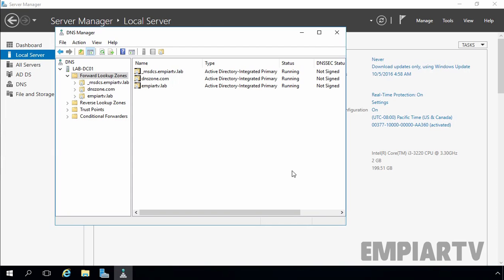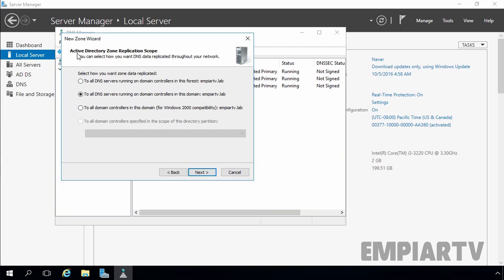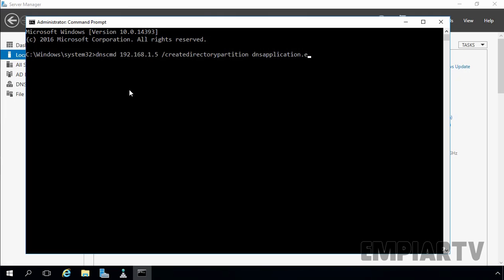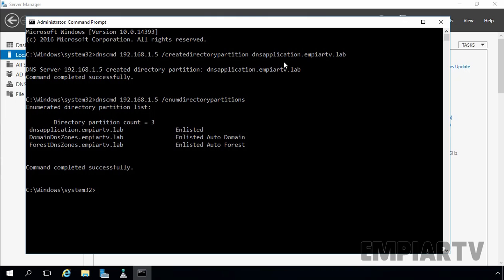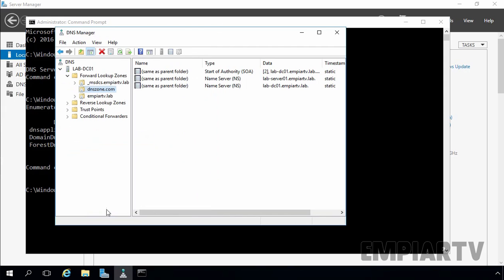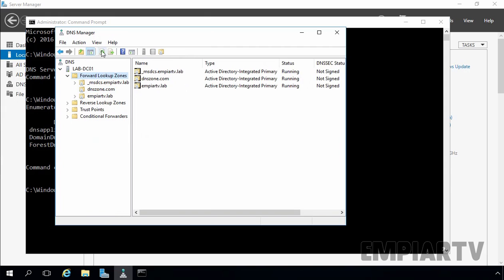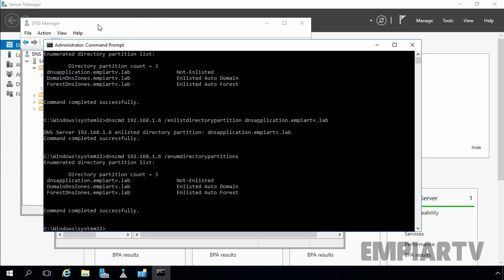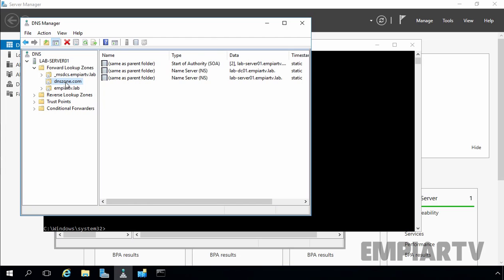Create a Custom DNS Application Directory Partition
In this lab we will create a Custom DNS Application Directory Partition for windows server 2016 DNS Server.
After creating Custom DNS Application Directory Partition we will store dns zone data in that partition, with that Custom DNS Application Directory Partition we can manage replication of dns zone.